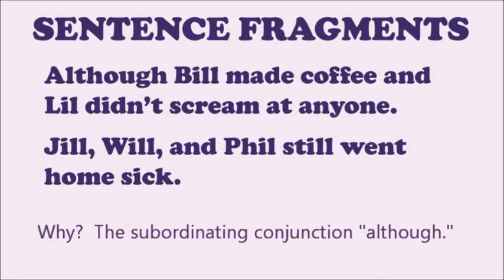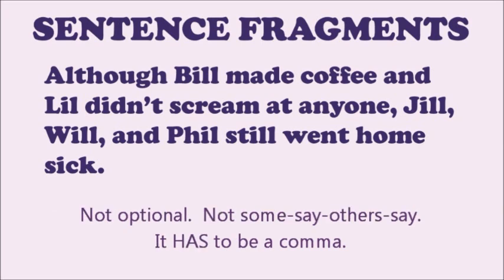29 Sentence Fragments 2